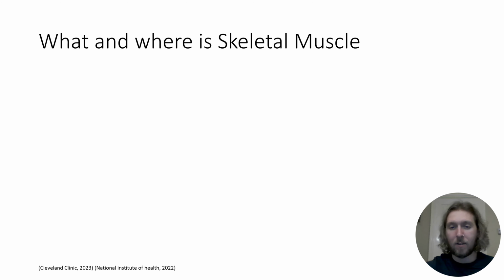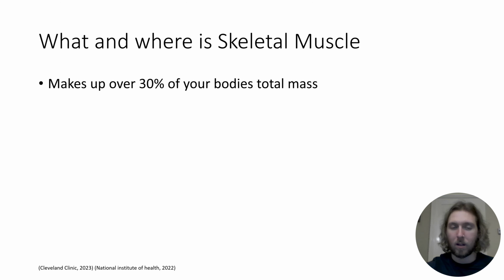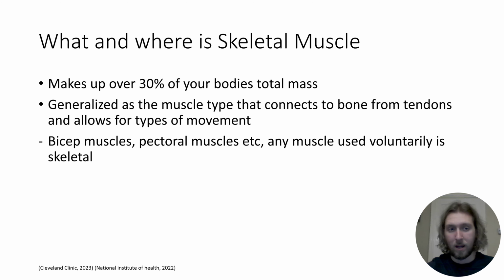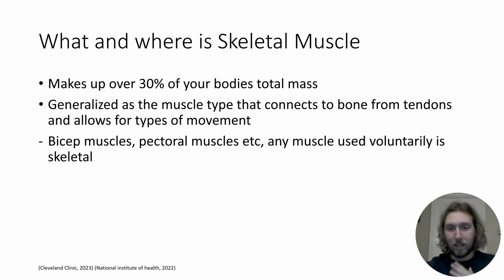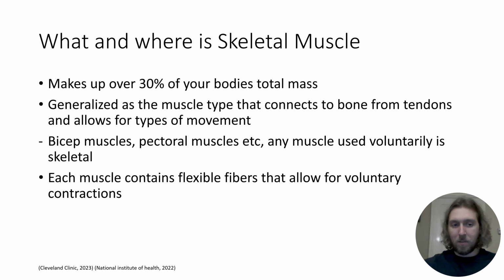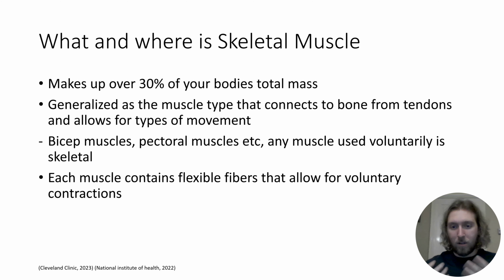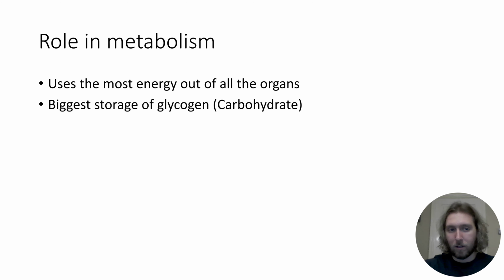Skeletal muscles role in Energy Metabolism part 1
A video presentation on key organs relationship with energy metabolism. The purpose of this video is to be informative and give you the tools to decide whether you want to apply this information to your nutrition. The information provided in this video is to help one achieve optimal results in trying to reach their gym goals and/or a healthier lifestyle